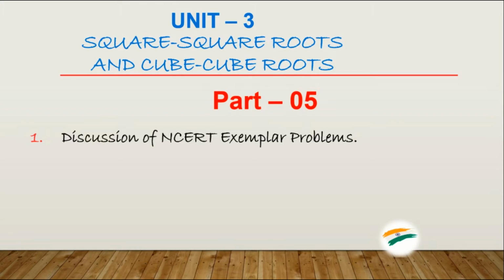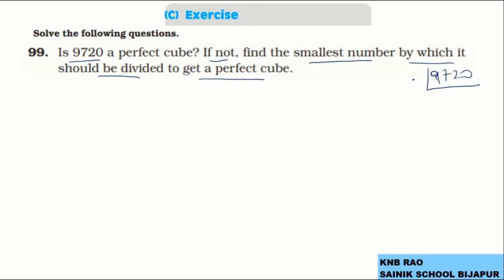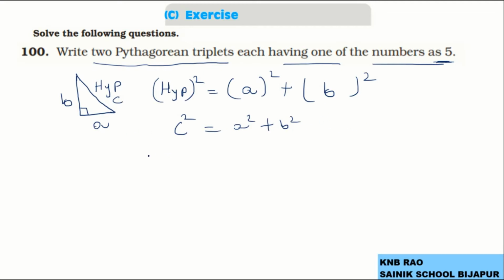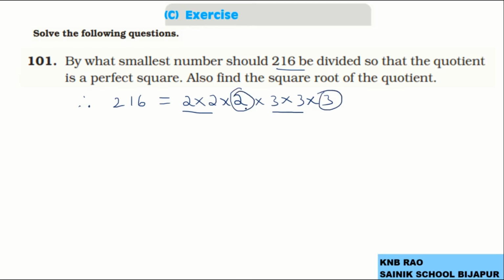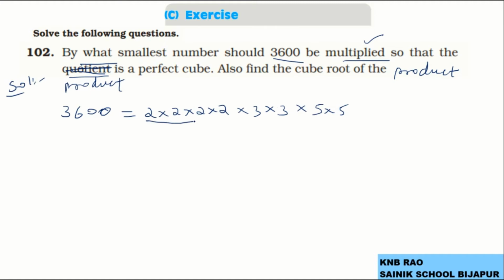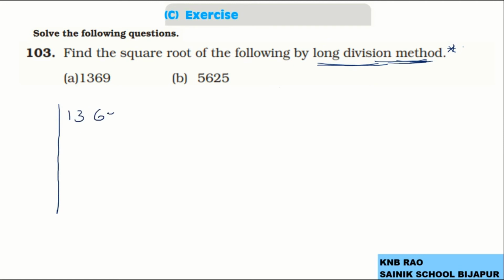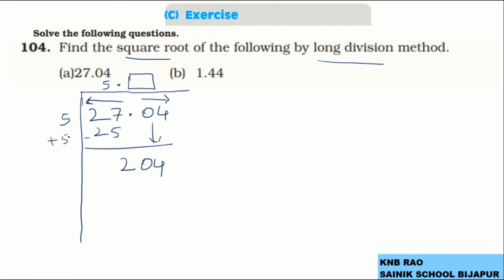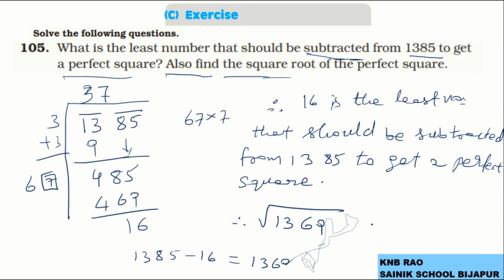EXEMPLAR PROBLEMS OF THE UNIT 3, PART 05: CBSE VIII CLASS, MATHEMATICS